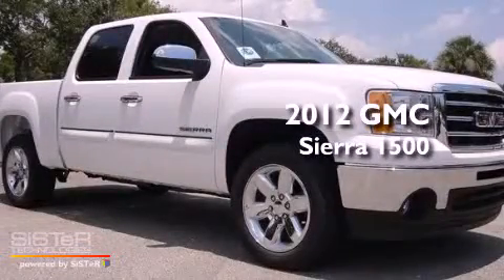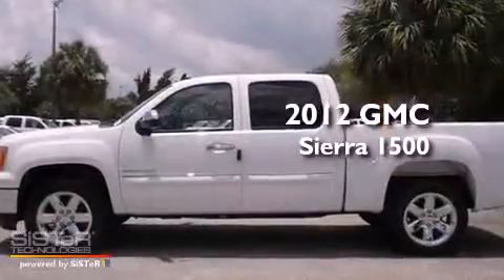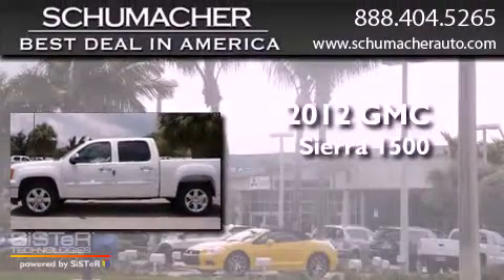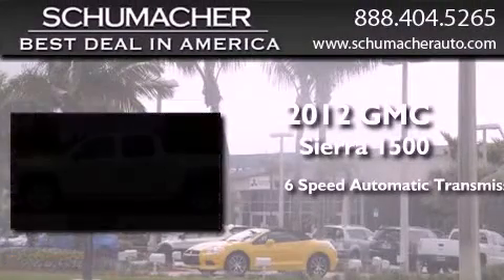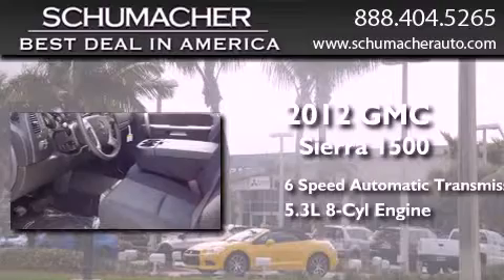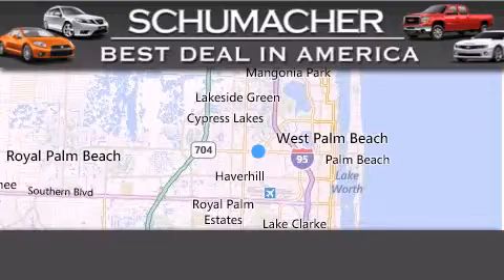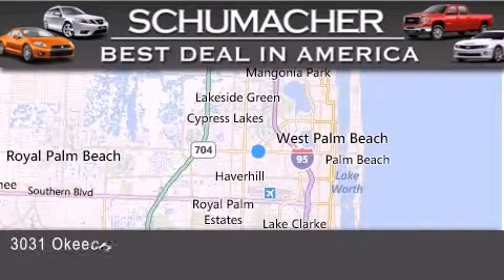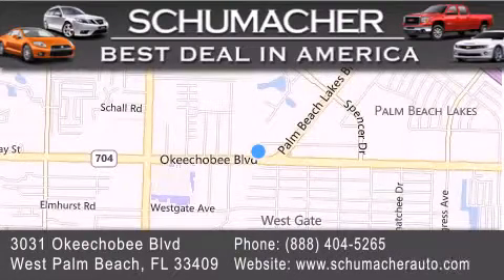2012 GMC Sierra 1500 Ft. Lauderdale FL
Year : 2012
 Make : GMC
 Model : Sierra 1500
 Engine : 5.3L V8
 Trans . : Automatic 6-Speed
 Exterior : Summit White
 Miles : 16
 Interior : Ebony
 Stock : G220517